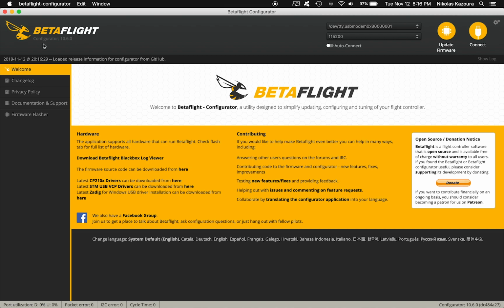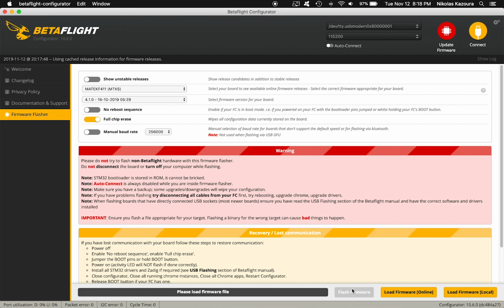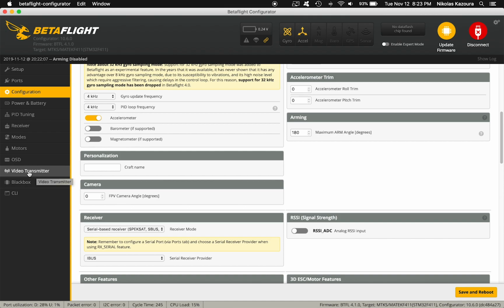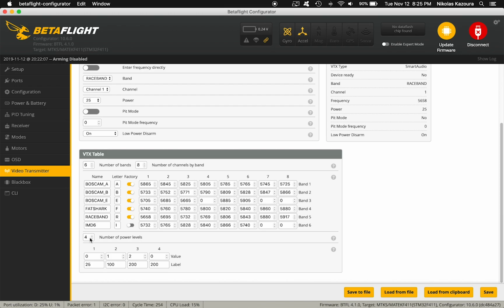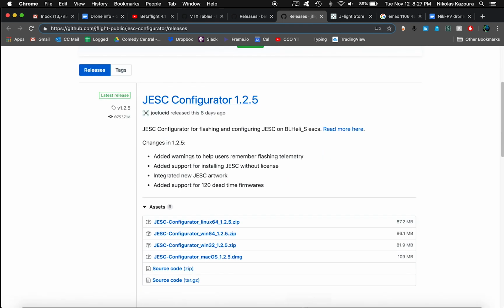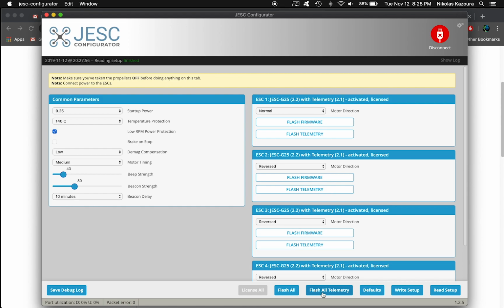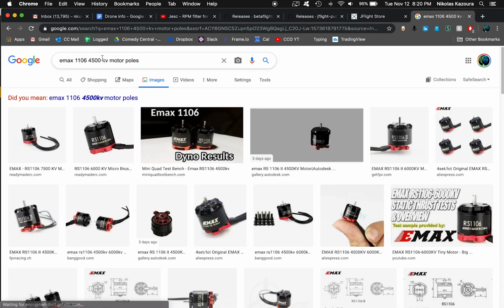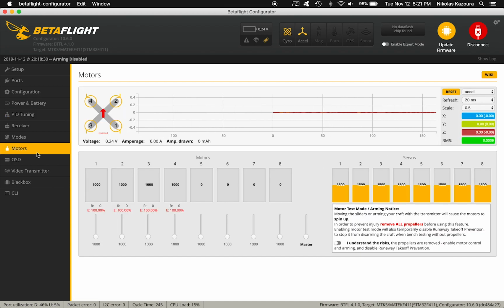Betaflight 4.1 Setup WITH RPM FILTER for micros - 3 inch, 2.5 inch + VTX Tables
**UPDATE - one small tweak in the PID filters - Bardwell updated his setting and changed the harmonics value back to 3 (was at 1)**

My intention for this video was to put together info from various sources as well as share some things I learned. Betaflight 4.10 has greatly improved the flight performance of my 3 inch quad running the Betafpv 20A aio toothpick board with 4S motors.